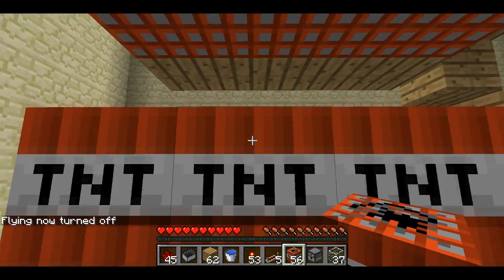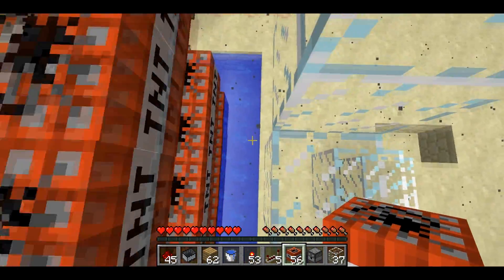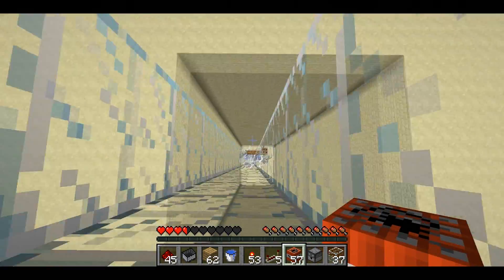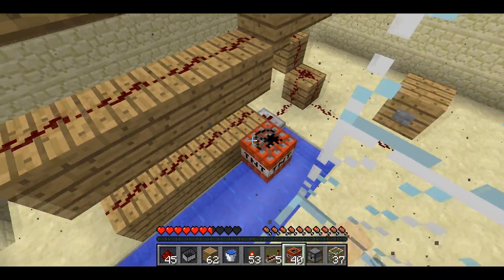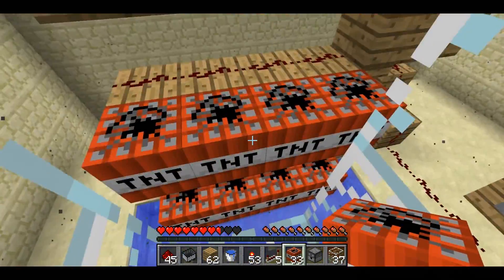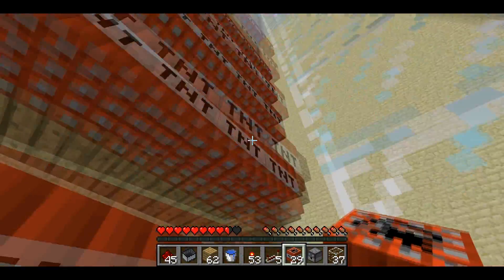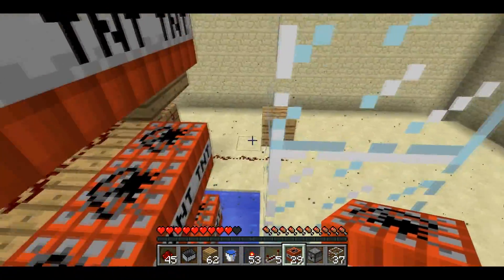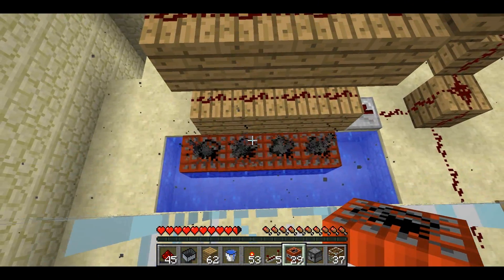TNT Cannon Elevator: Bedrock to Sky Limit in 2.02 Seconds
I built an elevator that shoots you from bedrock to sky limit in 2.02 seconds. Even without armor, it won't kill you.